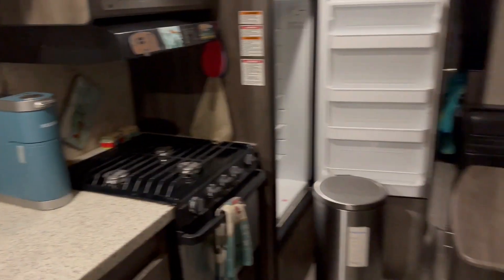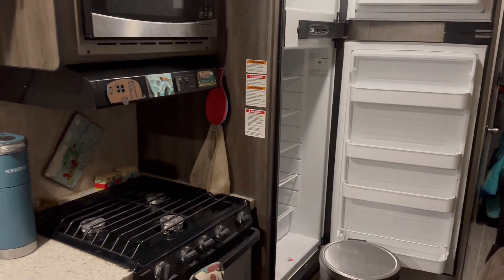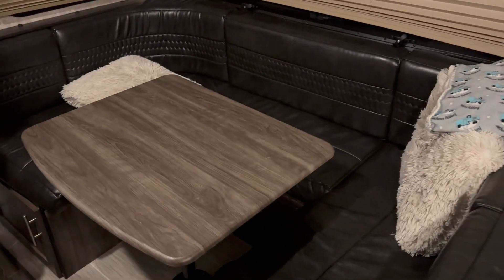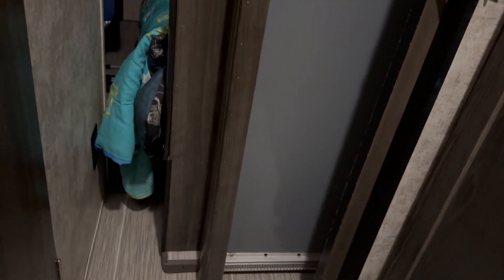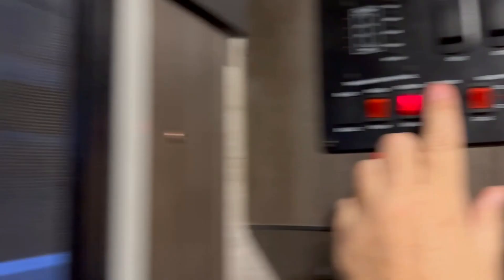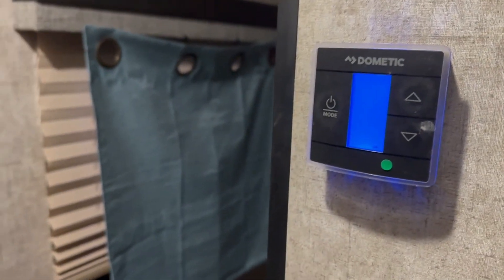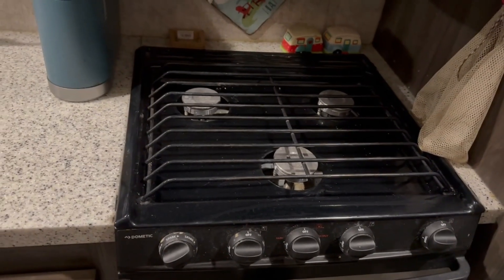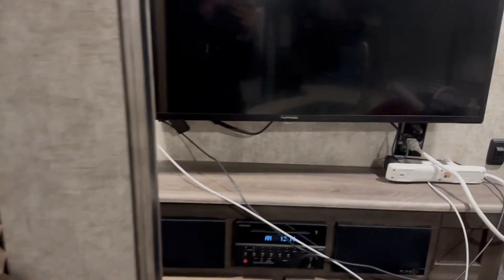RV Tour: Exploring the Highland Ridge Bunkhouse for Off-Grid Adventures and Roadside Stops!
In this video, I give you a tour of the Highland Ridge bunkhouse when it's closed up for travel with the slides in which still has a lot of space for roadside stops.

Also learn what you can use in the RV without an electric hookup.  There are numerous  amenities to ensure your comfort and convenience even when off-grid or roadside. The self-contained systems allow you to enjoy your RV experience without relying on external power sources.

For starters, the bunkhouse is equipped with a propane-powered refrigerator, stove, and oven. This means you can store and cook food without needing electricity. Additionally, the RV features a propane-powered water heater, allowing you to enjoy hot showers even when disconnected from electrical hookups.

Furthermore, the Highland Ridge bunkhouse comes with a built-in propane furnace, providing reliable heating during chilly nights. So, you can stay warm and cozy inside the RV without worrying about external power requirements.

Join us on this virtual tour as we showcase the Highland Ridge bunkhouse when closed up for travel.

If you found value in this video, please give it a thumbs up 👍, leave a comment 💬, and share it with someone who might benefit from this information! 🚀